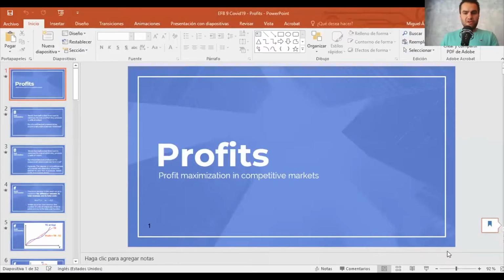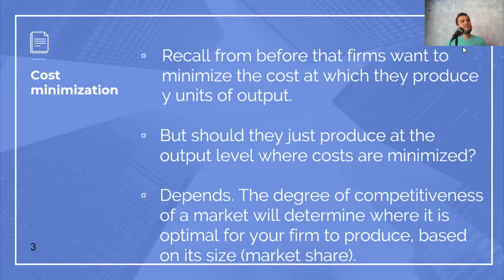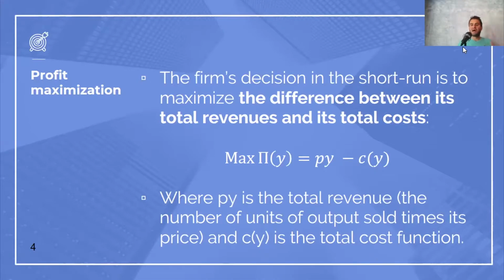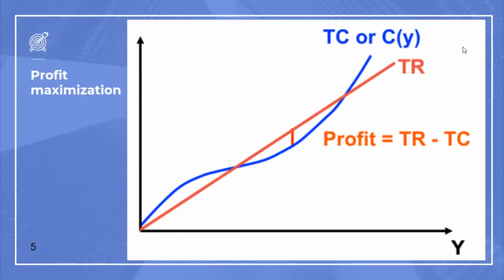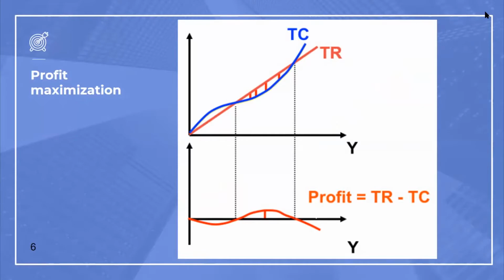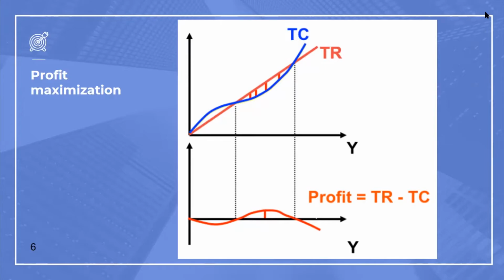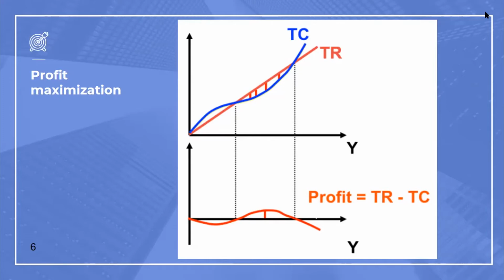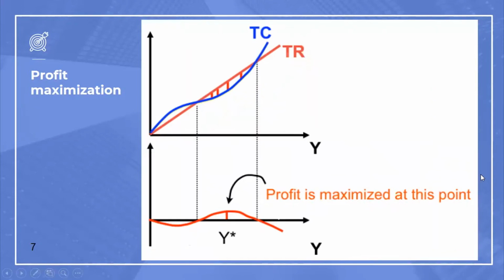Profits (Part 1): What is profit maximization?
In this video, we answer what is profit maximization and why this is the most important thing firms do.